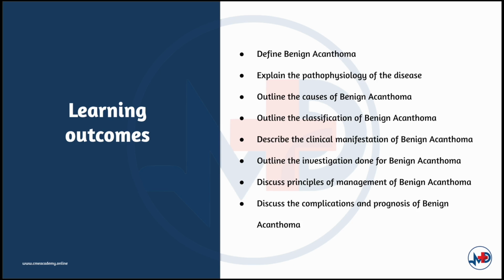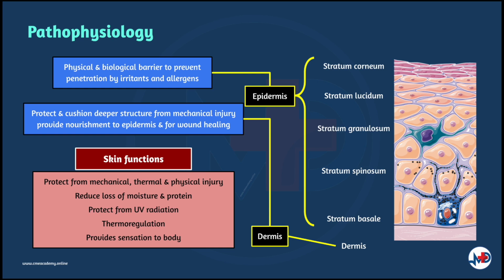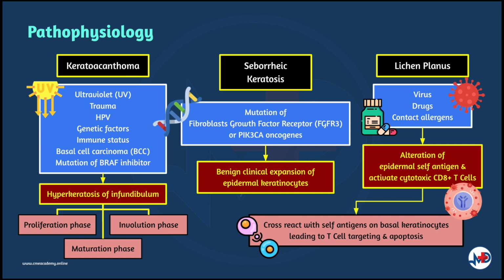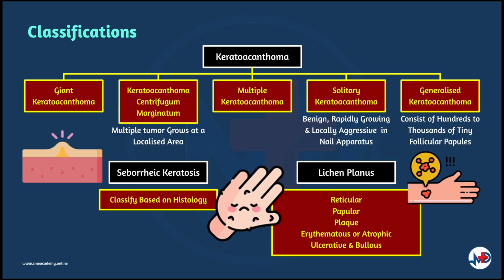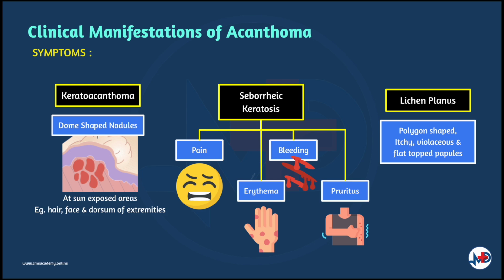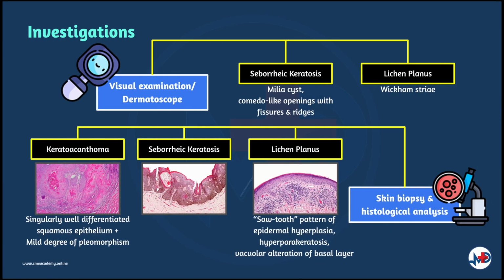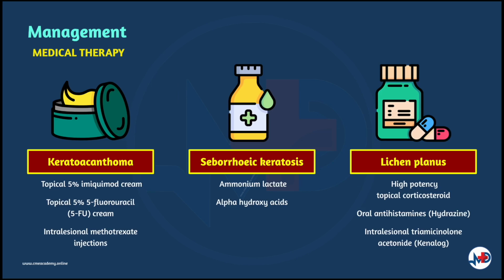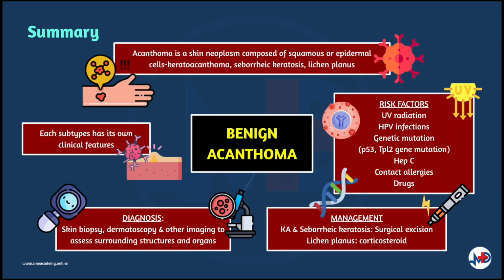Benign Acanthoma - High-Yield Review: Skin Tumours | Dermatology Masterclass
Benign acanthoma high-yield clinical review covering core diagnostic criteria, evidence-based management, and essential exam frameworks.

👥 Who should watch:
• Candidates preparing for international postgraduate examinations (MRCP UK Specialty Certificate Examination in Dermatology, MRCP PACES, AMC, USMLE, PLAB/UKMLA).